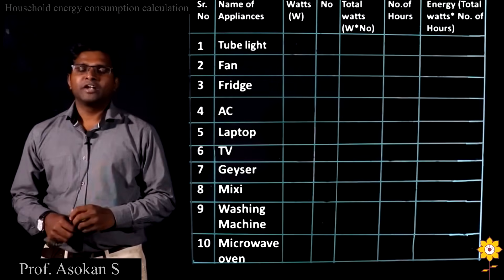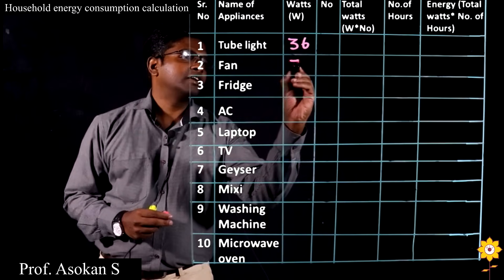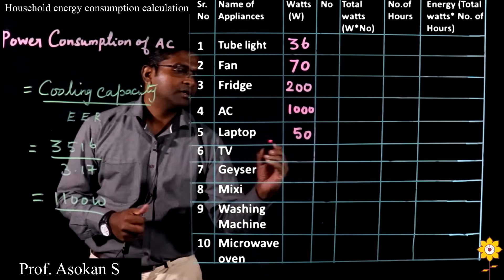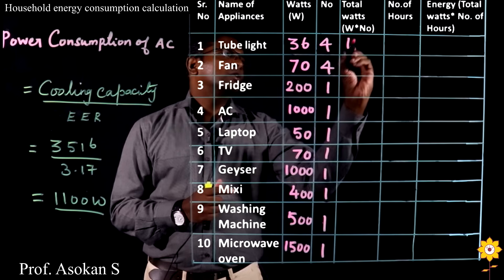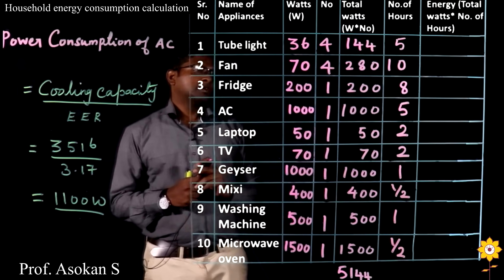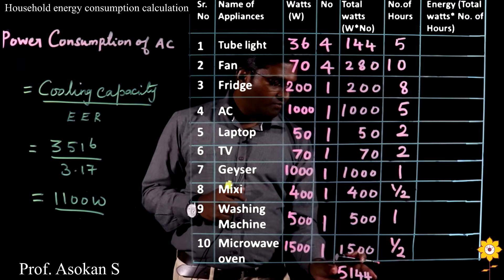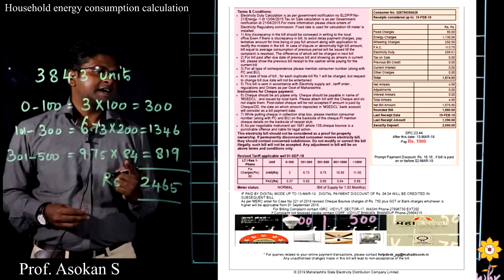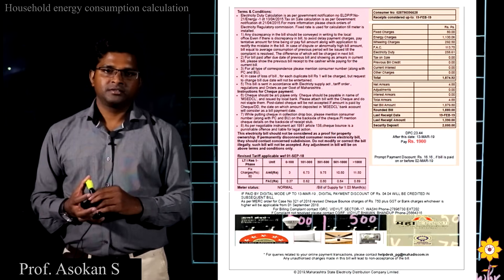Power Consumption of Typical Household Appliances | Prof. Asokan S | PHCET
Knowing the electricity consumption of appliances is always the first step towards saving electricity. Before one starts to reduce electricity in home or office, it is very important to measure the electricity consumption of all the connected appliances. But the question comes, how you measure the energy consumption of the appliances. This video gives guidance to measures the energy consumption of appliances like Tube light, LED light, TV, Refrigerator, AC etc., In addition with it provides a simple method to calculate the amount to be charged for the consumption of appliances with a sample energy bill. Here a sample electricity bill of Maharashtra State Electricity Distribution Co.Ltd (MSEDCL) has been used for the demonstration purpose. Once we measured the energy consumption for various appliances, it would help us to reduce our electricity consumption on a specific appliance, which would extend the life time of appliances and save the money.

if you have any doubt put it in the comment section. Also tell us which topics and which subjects you would like us to cover in the future.